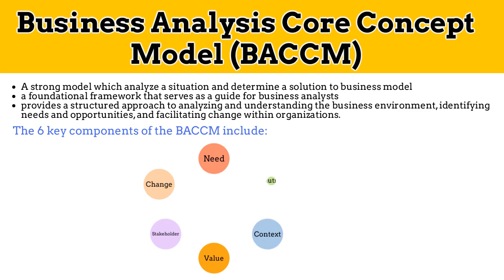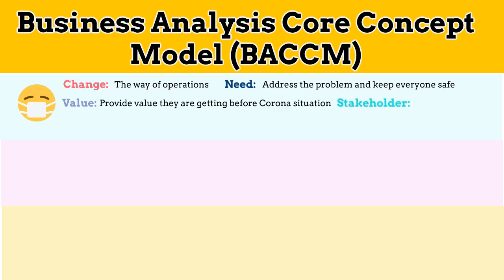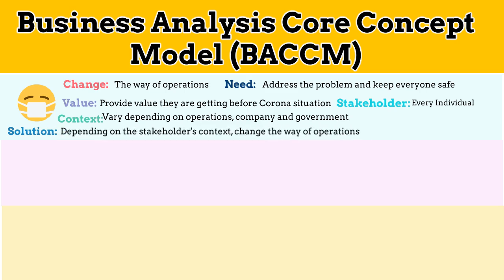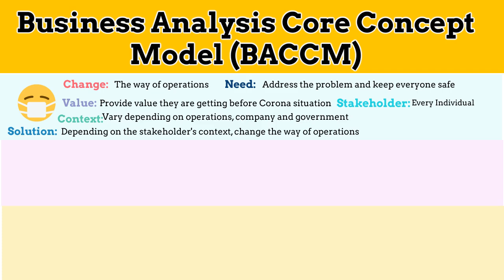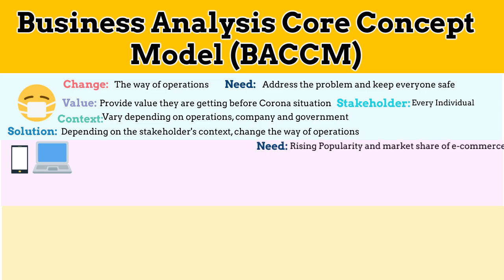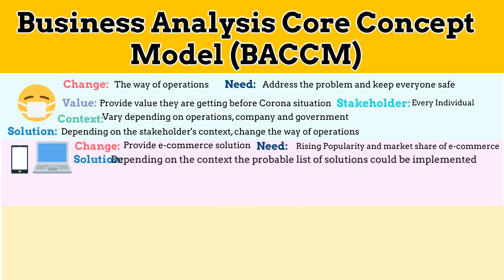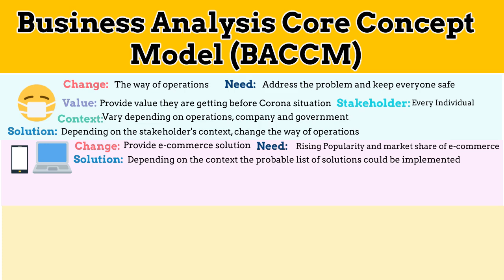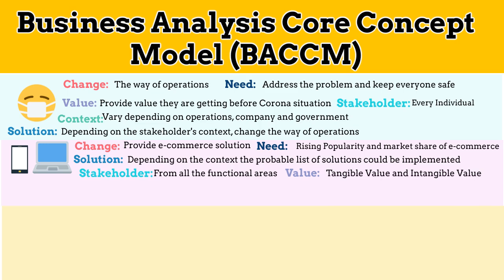Business Analysis Core Concept Model | BACCM | Business Analyst | Training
The Core Concepts that form Business Analysis
What is BACCM used for?
What are the six steps to applying the BACCM?
What is the change in BACCM?
What are the 6 core concepts of business analysis?
What is Business Analysis Core Concept Model (BACCM)?
6 Steps to Applying the BACCM
BACCM (Business Analysis Core Concept Model)
Understanding BACCM and its interrelationships
What are the key concepts of Babok?

🌟 Business Analysis Core Concept Model (BACCM) Explained | Key Concepts for Effective Analysis 🌟
In this video, we're diving deep into the Business Analysis Core Concept Model (BACCM) - a fundamental framework for understanding and performing effective business analysis. Whether you're a seasoned Business Analyst or just starting your journey, this video will provide valuable insights into the core concepts that drive successful analysis. 📊💼

🔔 In This Video:

The Six Core Concepts: We’ll break down each of the six core concepts:
Change: Understanding how change impacts business analysis.
Need: Identifying and articulating business needs.
Solution: Defining and evaluating solutions.
Stakeholder: Managing stakeholder relationships and expectations.
Value: Measuring and delivering business value.
Context: Analyzing the context to understand the environment in which the change occurs.
Applying BACCM: Practical examples and scenarios demonstrating how to apply BACCM in real-world business analysis projects.

👨‍💼 Why You'll Love This Video:

Comprehensive Overview: Get a clear and concise explanation of the BACCM framework.
Practical Insights: Learn how to apply these core concepts in your daily work as a Business Analyst.

📺 Watch, Learn, and Enhance Your Skills:
Follow along with our step-by-step guide to mastering the Business Analysis Core Concept Model. 🚀📈

 Join the Conversation:
Have you applied BACCM in your projects? What challenges have you faced? Share your experiences and thoughts in the comments below! We’d love to hear your feedback and discuss further.